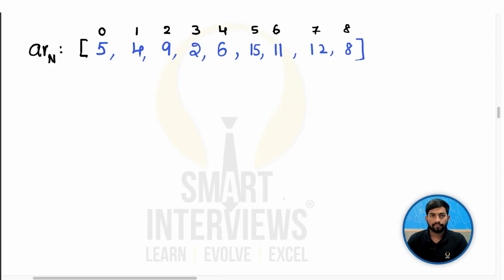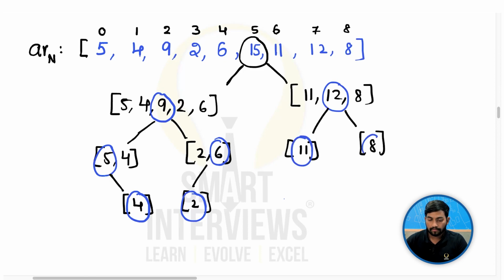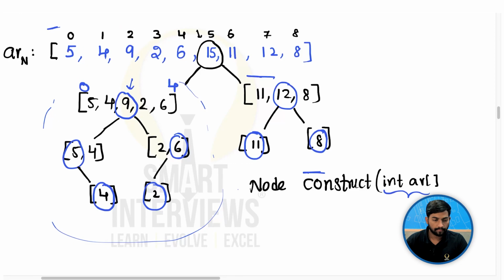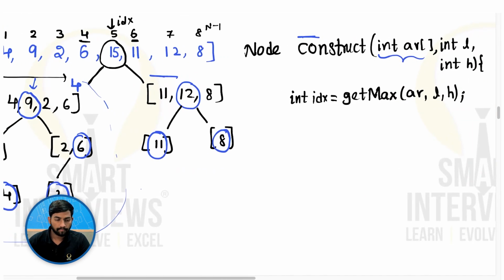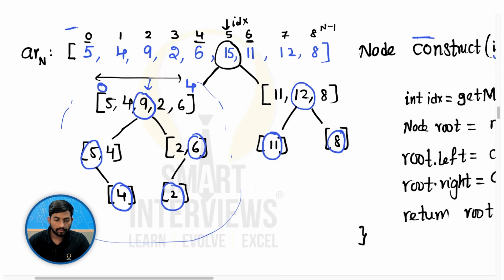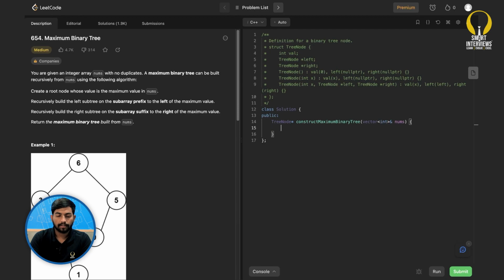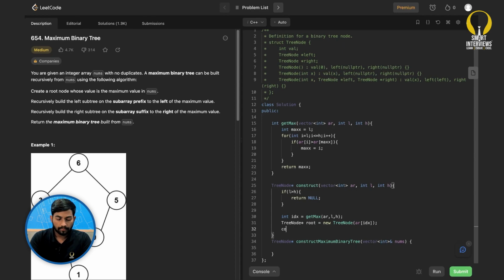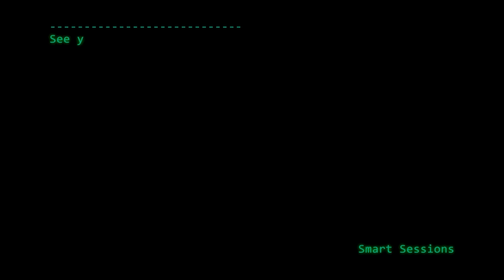How to Solve a Maximum Binary Tree? | Smart Sessions - Smart Interviews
In the video, Our instructor Devi Prasad Joshi explains efficient methods to construct a maximum binary tree.

Given an array of integers, we have to construct a maximum binary tree. For that, we have to select the max element present in the array and make it the root. Then we should select the max element present on the left part of that root in the array to make it the root of the left subtree and select the max element on the right part of that root in the array to make it the root of the right subtree and so on.